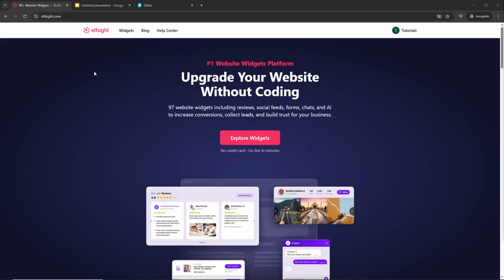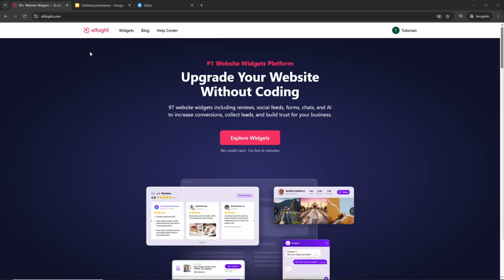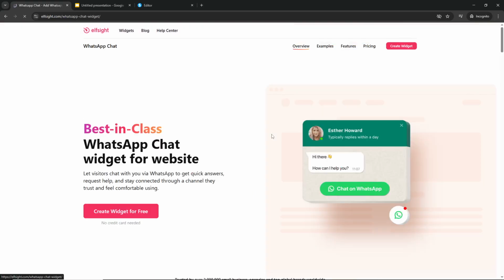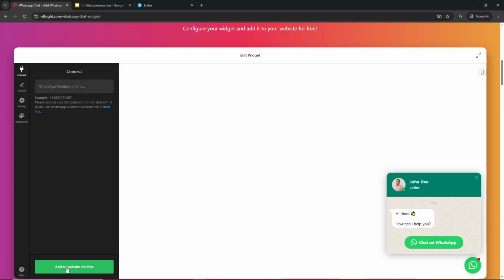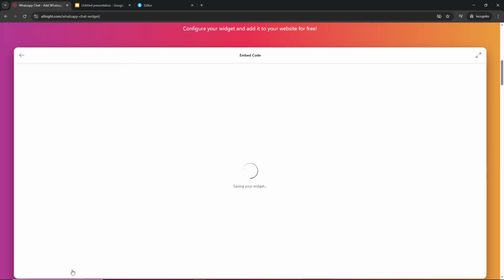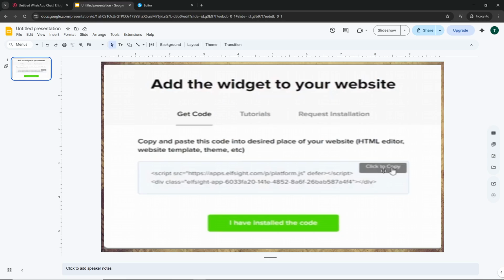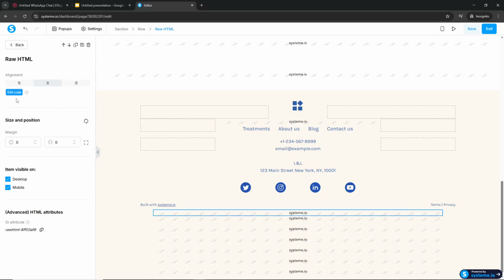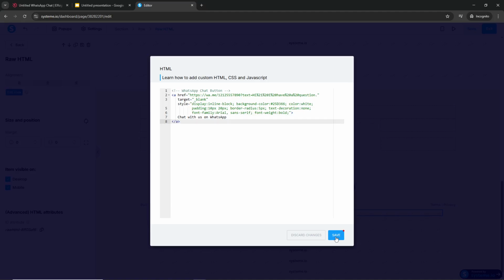How to Add a WhatsApp Chat Button in Systeme.io (Tutorial 2026)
Along the way, you'll learn add WhatsApp chat button Systeme.io, setup WhatsApp widget Systeme.io website, integrate WhatsApp into Systeme.io funnel, Systeme.io WhatsApp chat button tutorial, install WhatsApp messaging Systeme.io, how to enable WhatsApp chat Systeme.io, Systeme.io WhatsApp integration guide, create WhatsApp chat link Systeme.io, launch WhatsApp button on Systeme.io, Systeme.io add WhatsApp customer support, connect WhatsApp messenger to Systeme.io, configure WhatsApp chat on Systeme.io page